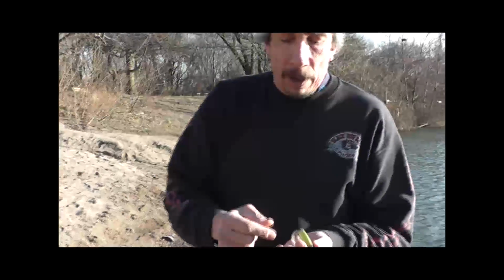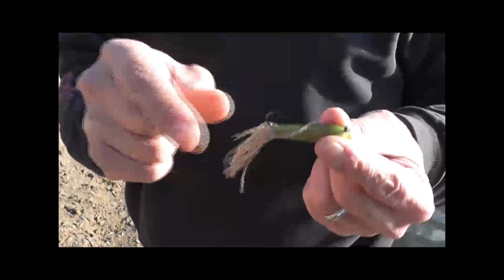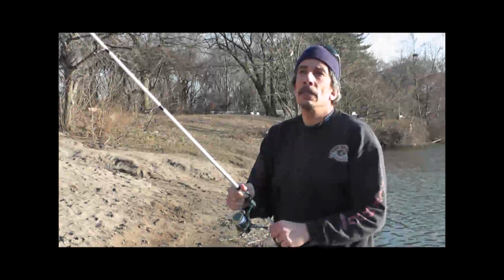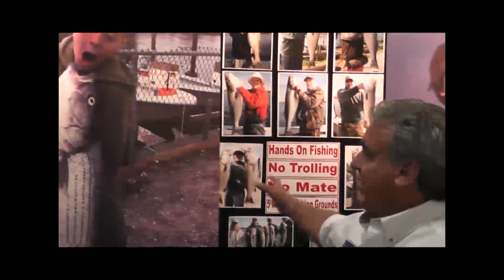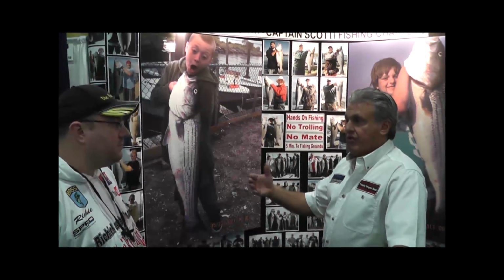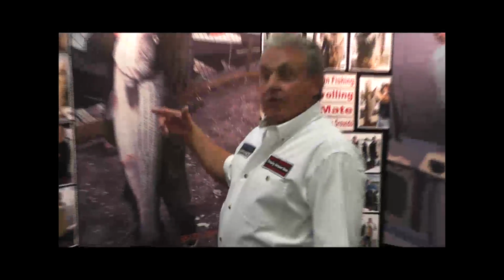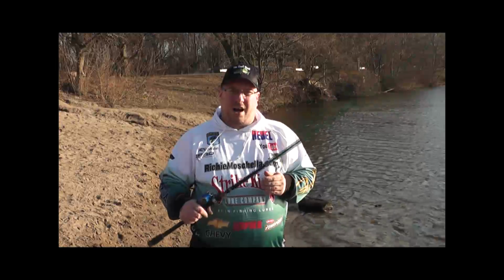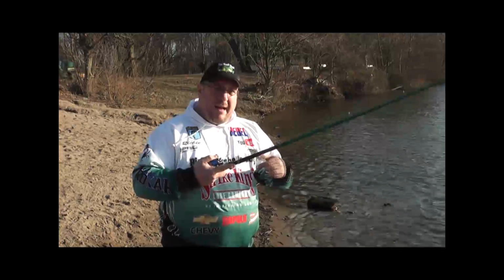The Reel Deal 2012 Gear & Location Guide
The Reel Deal welcomes the 2012 fishing season in the right way! Join
Bill Peraino & Richie Moschella as they present to you a gear &
location guide for better fishing.